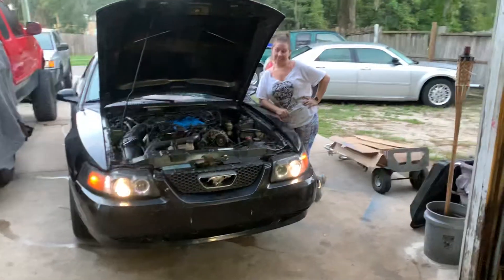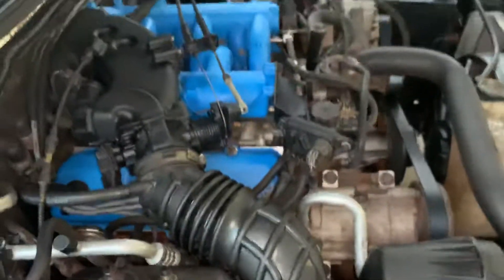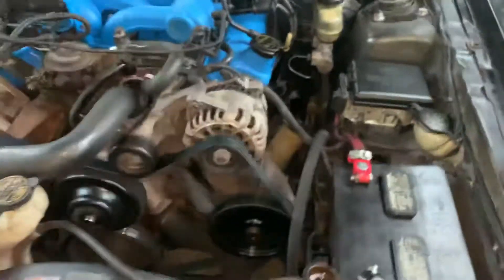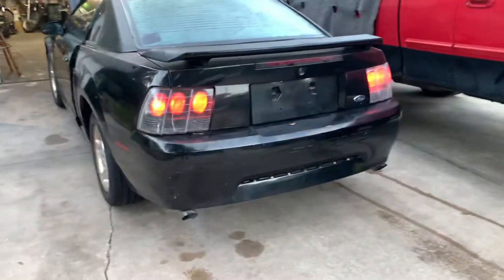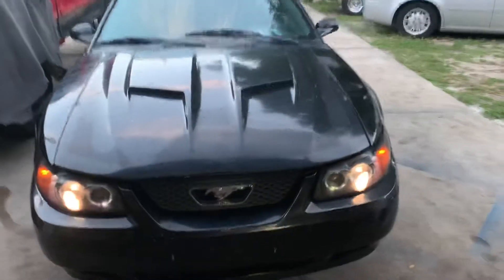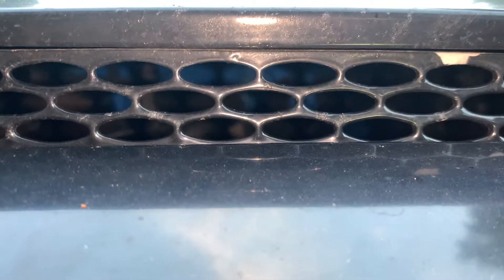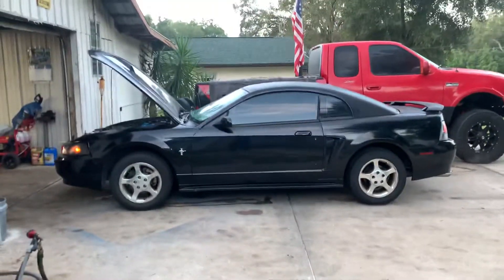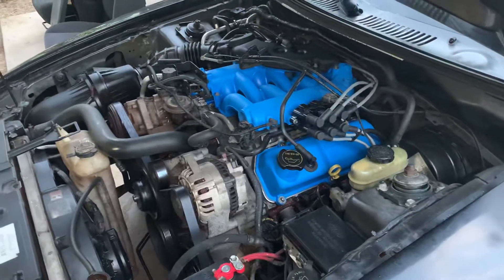2003 Ford Mustang is done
Bought it and did a full service tuneup right away on it.

Rear diff service
Transmission service
Synthetic oil change
With WIX oil filter
Front and back brakes
Radiator flush
New thermostat
New motorcraft spark plugs
New motorcraft spark plug wires
New valve cover gaskets
New intake manifold gasket
New serpentine belt
New engine air filter
Replaced front passenger tire
Blind spot mirrors added to sideview
mirrors
New Ford steering wheel cover
Ford windshield cover from sun
American eagle 🦅 sticker
New headlights being ordered
New window regulators being ordered online also.